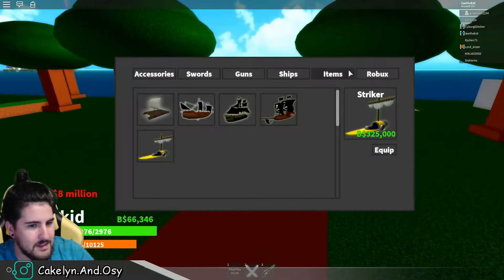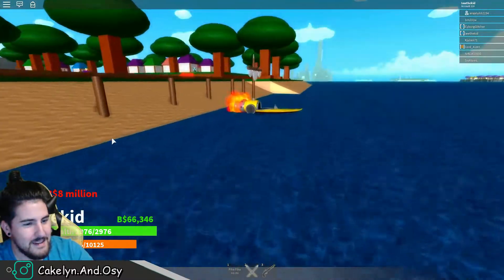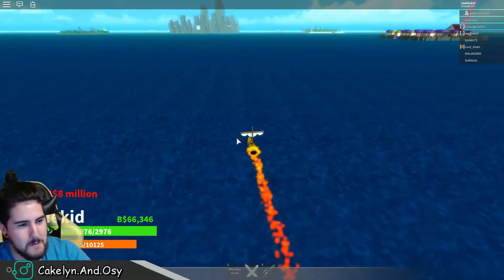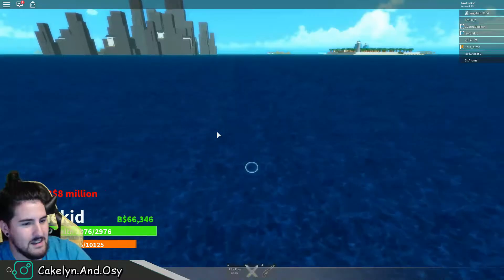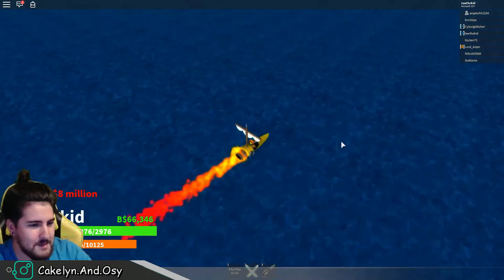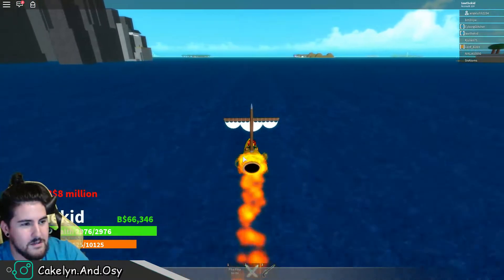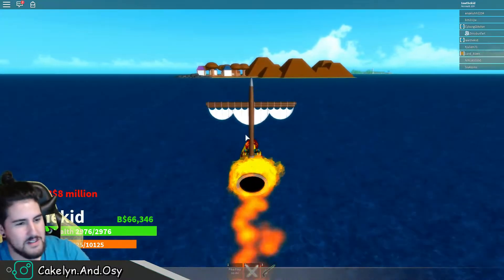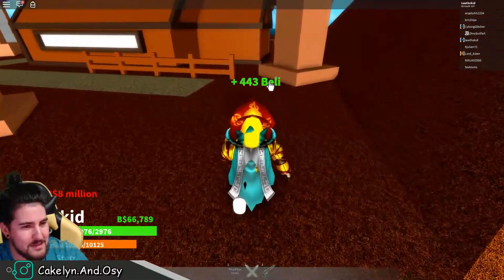Roblox One Piece Bizarre Adventures Striker Showcase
😄 About Us 😄
We are Cakelyn & Osy; along with our 3 daughters (doggos) Sushi, Mia, and Oreo
💎 Follow our Instagrams 💎
Osy: cakelyn.and.osy
Cakelyn: babycakes_kaitlyn
◆Notifications when we stream and upload?◆